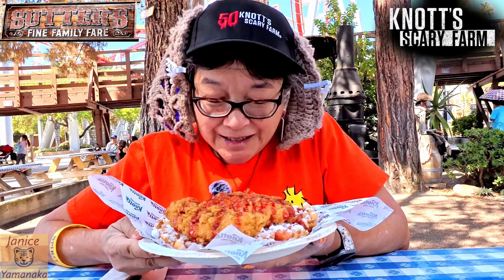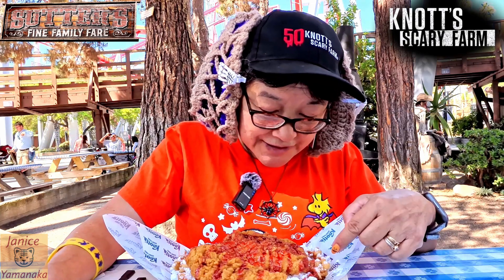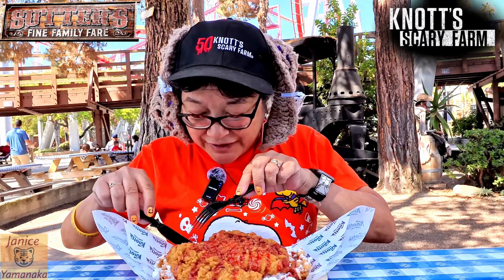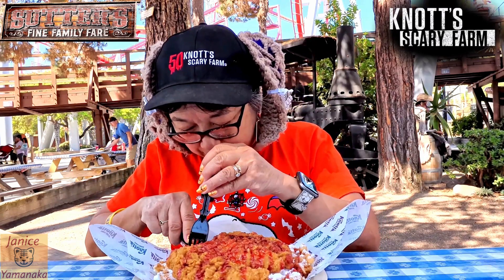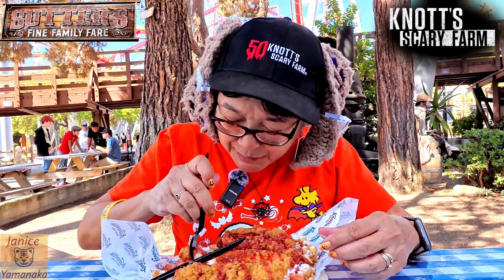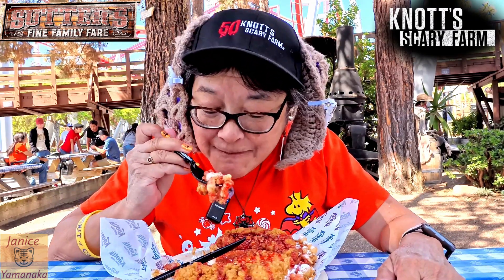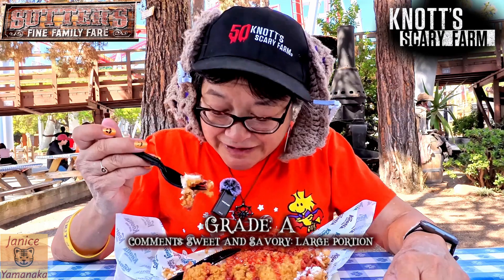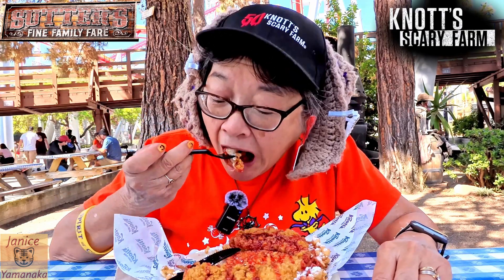Chilling Chambers Chicken Tender Funnel Cake: 2024 Knott's Spooky Farm / Knott's Scary Farm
This is a review by Megan's Mom on 9/30/24 (Monday) of Chilling Chambers Chicken Tender Funnel Cake we got at Sutter's Funnel in Ghost Town for Knott's Spooky Farm / Knott's Scary Farm at Knott's Berry Farm in Buena Park, CA. The Chilling Chambers Chicken Tender Funnel Cake featured a cornbread funnel cake dusted with powdered sugar, topped with 3 chicken tenders, and drizzled with bloody maple syrup. This was $18.50 plus tax.
***Note: Knott's Spooky Farm is Daytime Thursdays-Sundays, September 26 – October 31, 2024, plus Columbus Day. Knott's Scary Farm is select nights from September 19 – November 2, 2024. See the Knott's app for park hours and show times (not all shows happen daily). Knott's is cashless, so you can use your credit card, debit card, or smart device with Apple Pay or Google Pay. If you have cash only, there are Cash-to-Card kiosks that can transfer cash to a card which can be used anywhere, not just at the park. Cards can be loaded with any amount from $1 to $500.